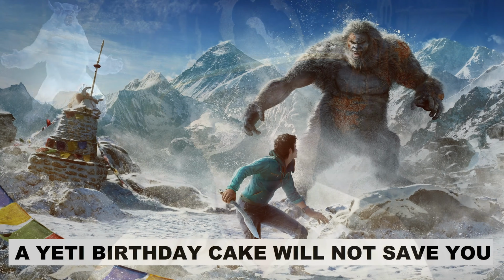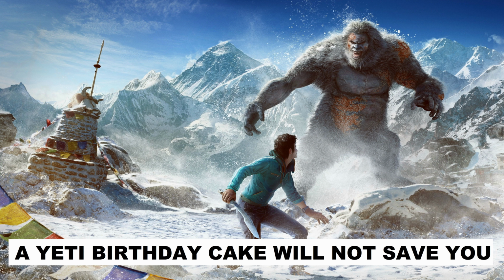Yeti Dungeons & Dragons Monster Lore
This video discusses the Yeti from dungeons & dragons. The yeti is a deadly d&d monster that is based on sherpa folklore. The content will cover: lore, what is the yeti, origins of the yeti, habitat, ecology, combat, adventure hooks, biology and publications it can be found in.

xxxxxxxxxxxxxxxxxxxxxxxxxxxxxxxxxxxxxxxxxxxxxxxxxxxxxxxxxxxxxxxxxxxxxxxxxxxxxxxxx

xxxxxxxxxxxxxxxxxxxxxxxxxxxxxxxxxxxxxxxxxxxxxxxxxxxxxxxxxxxxxxxxxxxxxxxxxxxxxxxxx